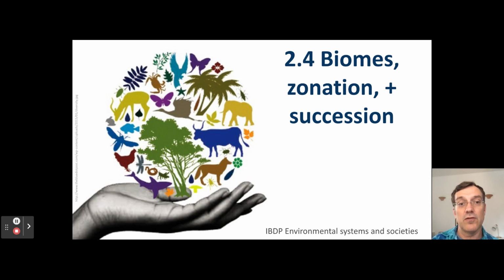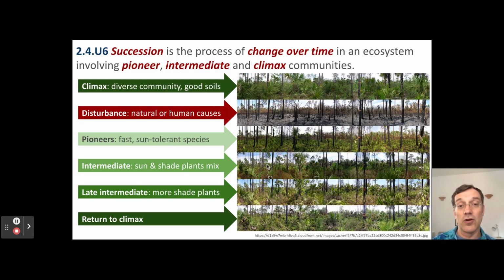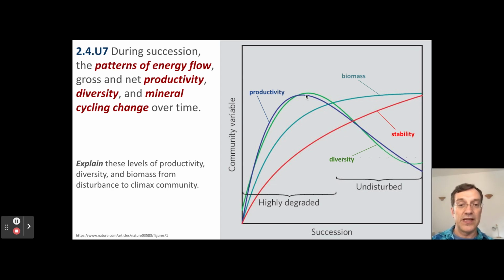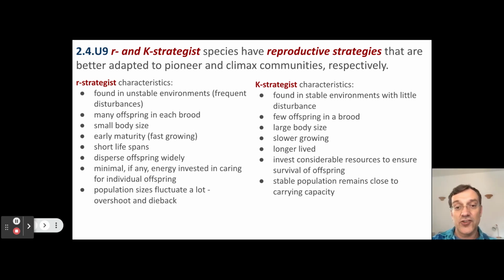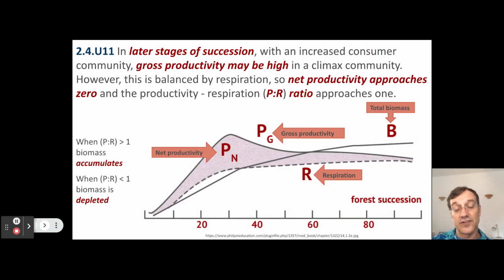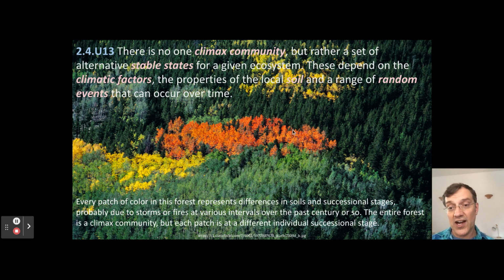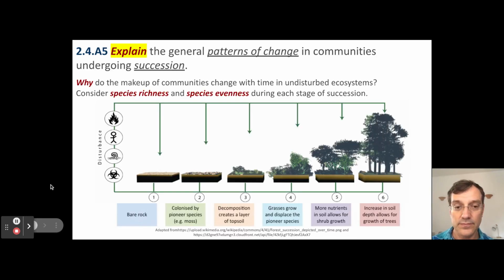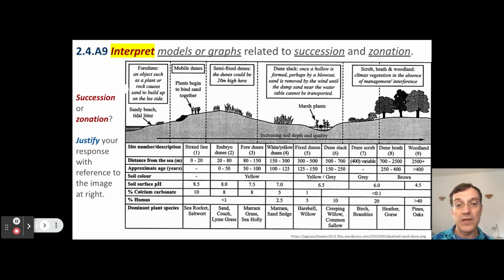How Zonation and Succession Shape the Diversity and Productivity of Ecosystems - ESS topic 2.4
In this video for IB Environmental systems and societies (IB ESS) topic 2.4 zonation and succession, we distinguish between the concepts of zonation and succession. Zonation refers to changes in biological communities across the landscape, while succession is the process of changing biological communities over time. Both involve changes in the abiotic and biotic components of ecosystems.

Succession is a well-documented process that begins with bare rock (primary succession from a volcanic eruption, glacier retreat, or major landslide) or disturbed soils (secondary succession after a fire, flood, storm, or human disturbance) and ends with a stable-state climax community.

The composition of species changes throughout succession. In early stages of succession, most species are r-strategists: pioneer species that grow and reproduce rapidly, have relatively short lifespans, and which experience high mortality and low survivorship rates among offspring. On the other end of the reproductive strategy spectrum are K-strategists such as humans, other primates, and other large animals such as elephants. K-strategists grow more slowly, they have fewer offspring at a time, and they invest more time, energy and resources in ensuring a greater survival rate for each offspring.

Key words to take away from this video include:
- zonation
- succession (primary and secondary)
- r-strategist
- K-strategist
- productivity (gross productivity and net productivity)
- ecosystem stability

You can find additional ESS resources such as guided notes and other videos at my